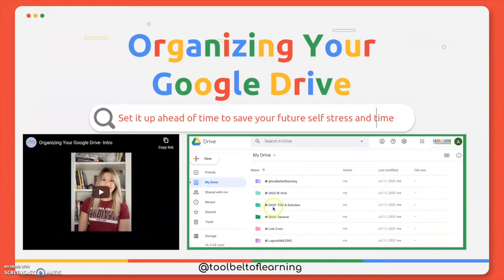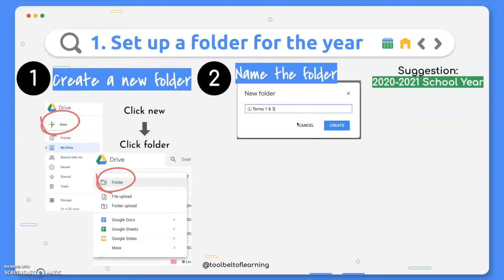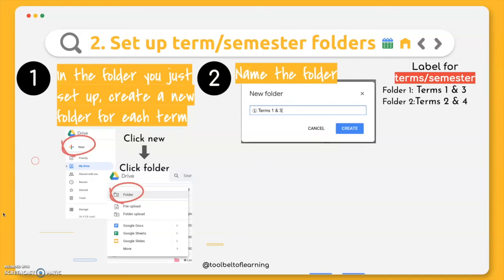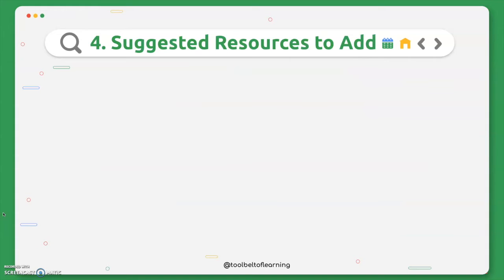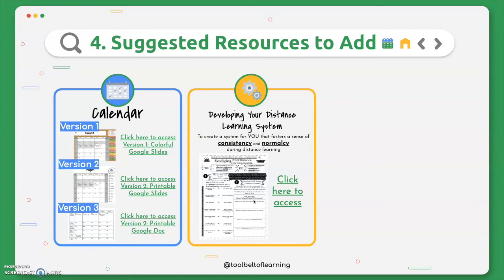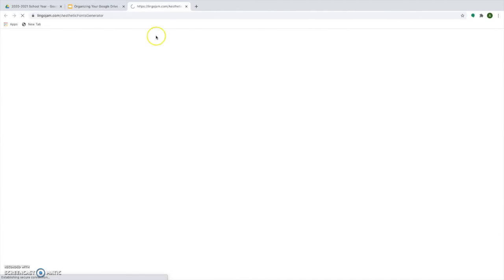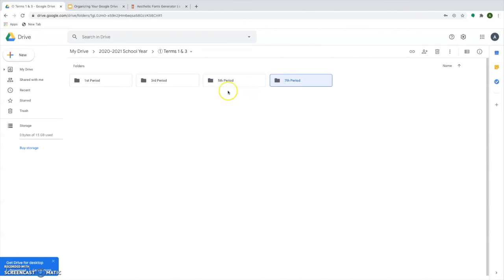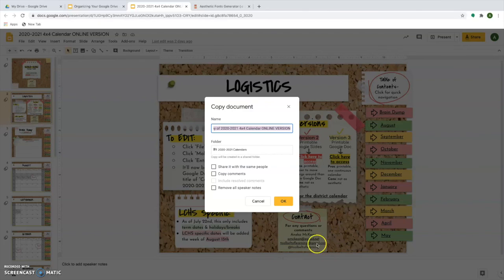Organizing Your Google Drive - Google Slides linked below